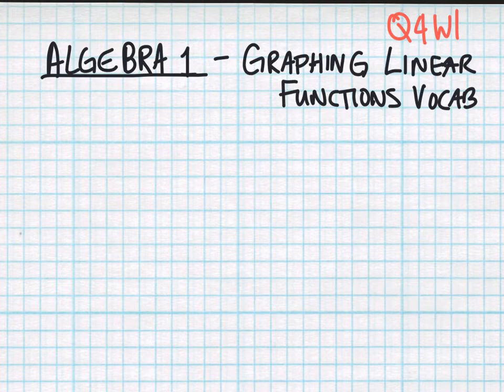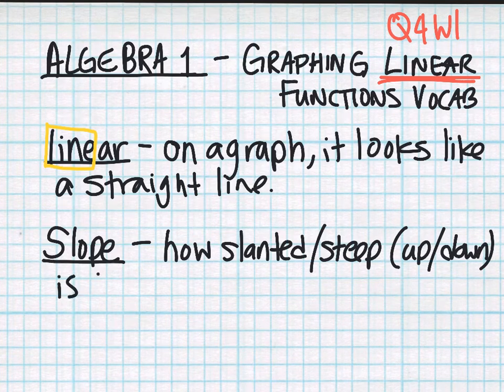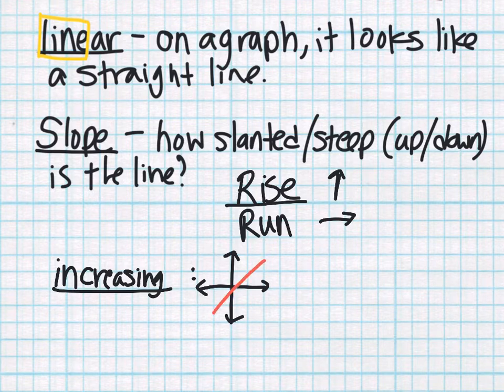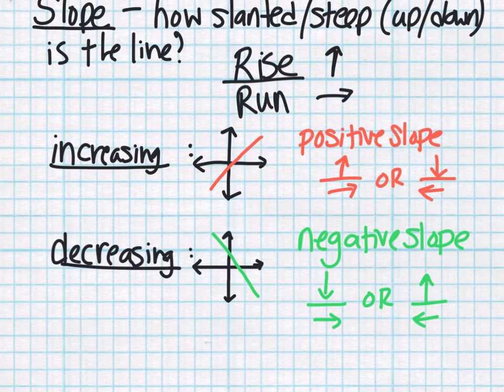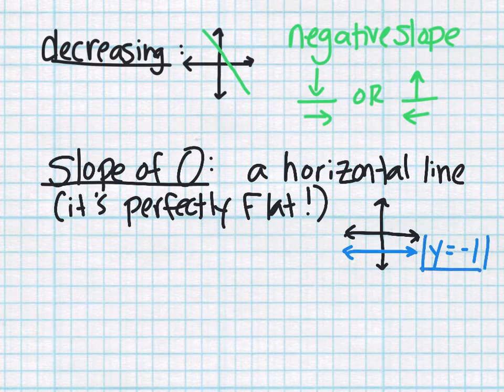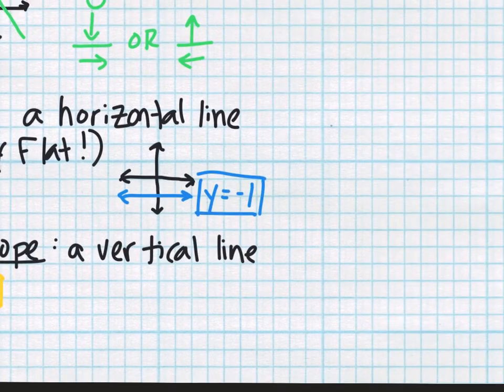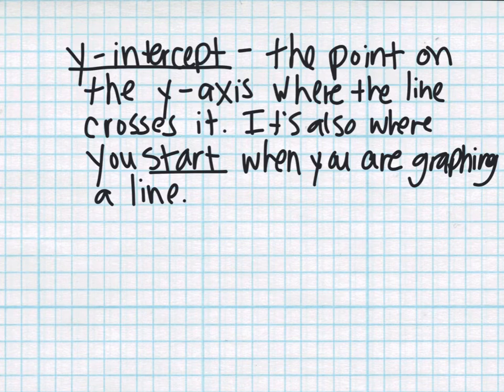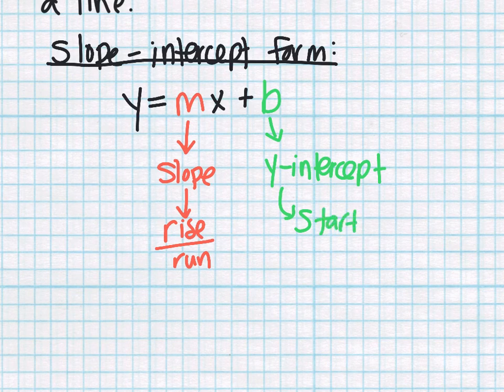Q4W1 Alg 1 vocab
Reviewing vocabulary for linear functions!